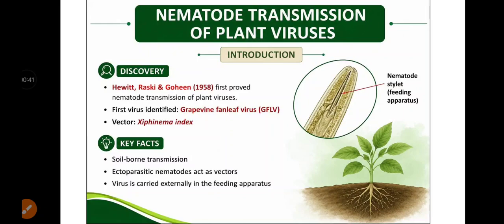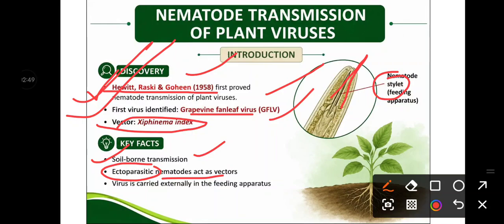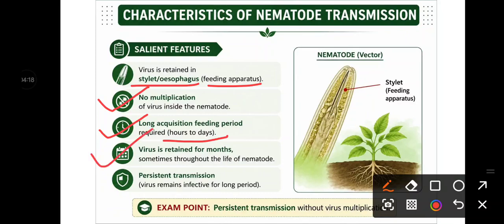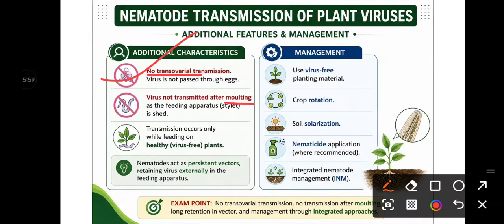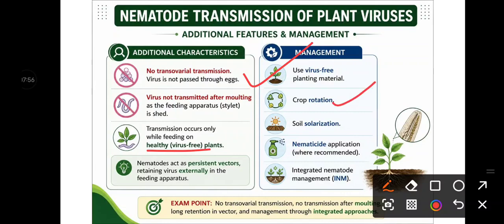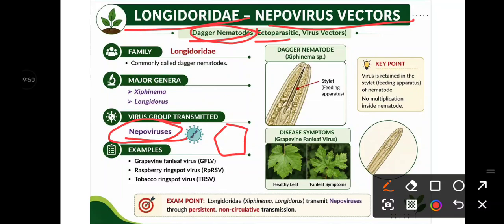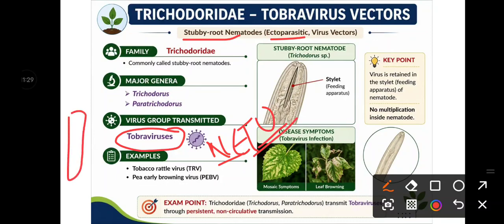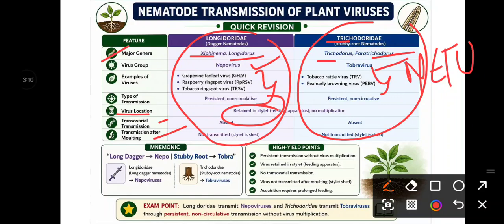Plant Viruses transmission by Nematods| ASRB NET ICAR JRF SRF Plant Pathology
Nematode Transmission of Plant Viruses | Plant Virology | ASRB, ICAR NET, JRF, SRF
In this lecture, we cover the complete concept of nematode transmission of plant viruses in an easy-to-understand format using 6 presentation slides.
Topics Covered
✅ Discovery of nematode transmission
✅ Characteristics of nematode transmission
✅ Persistent transmission
✅ Virus retention in stylet
✅ Longidoridae (Xiphinema, Longidorus)
✅ Trichodoridae (Trichodorus, Paratrichodorus)
✅ Nepovirus
✅ Tobravirus
✅ Grapevine fanleaf virus
✅ Tobacco rattle virus
✅ Pea early browning virus
✅ Management of nematode-transmitted viruses
✅ Important ASRB & ICAR exam points
This lecture is useful for:
ASRB NET
ARS
ICAR JRF
ICAR SRF
Agriculture PG Entrance
B.Sc. Agriculture
M.Sc. Plant Pathology
PhD Entrance
University examinations
📚 Channel: Plant Pathology Pathshala
👩‍🏫 By: Dr. Jhumishree Meher